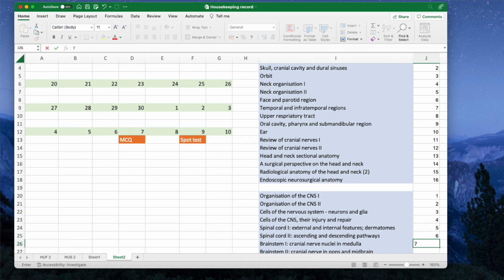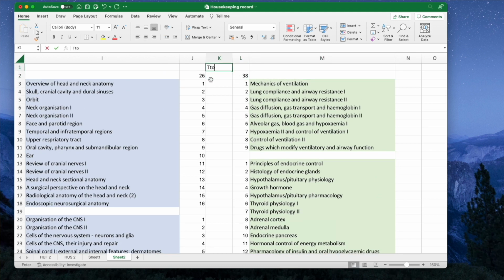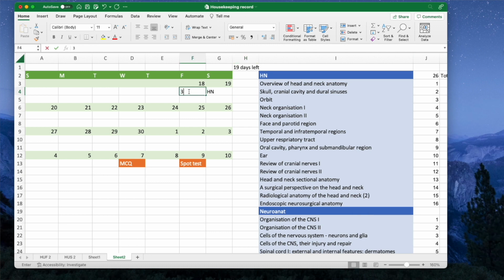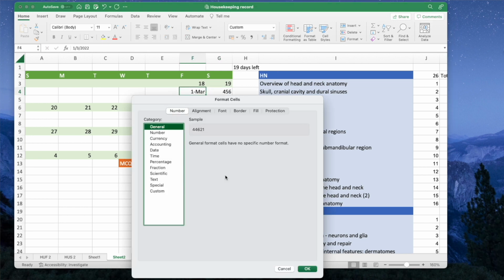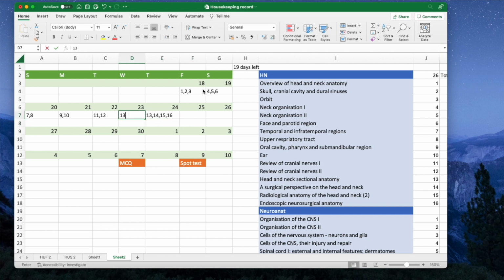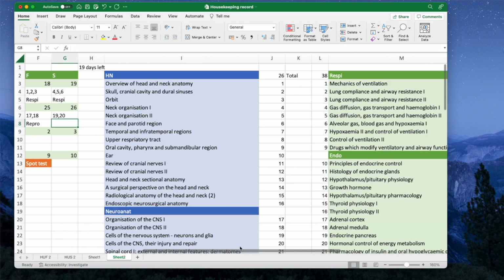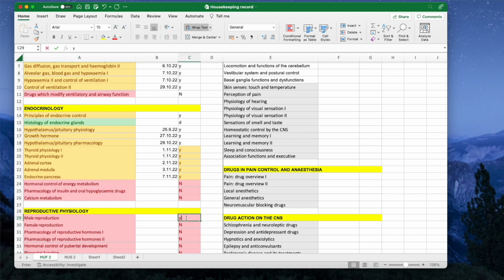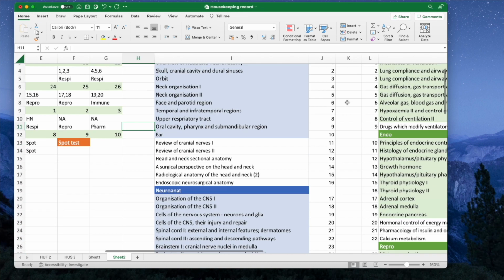Making a study plan for med school exams | cuhk med student 2022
Hi👋🏼 Today, I'll be sharing how I created a study schedule for my medical school exams using excel. Making a reasonable study plan is so important to studying and knowing how to make a good study plan that you can actually stick to will make the studying process a lot less painful. I like to use excel because it means my study plan looks neat and I can easily customize, edit and update my study plan as I make progress in studying. I hope you find this video useful!

My name is Nicole and I'm a medical student studying in Hong Kong. This channel is dedicated to sharing my ideas, thoughts and interests.